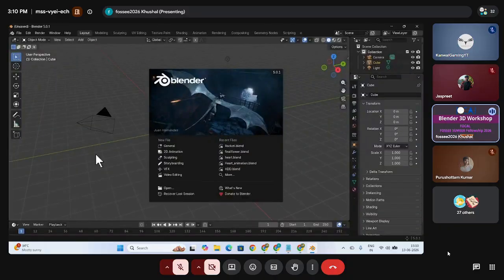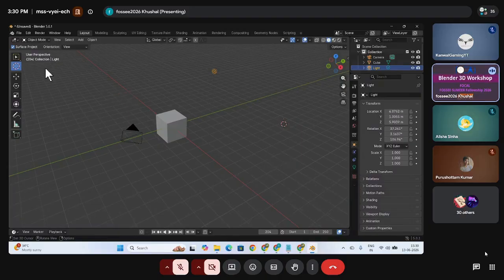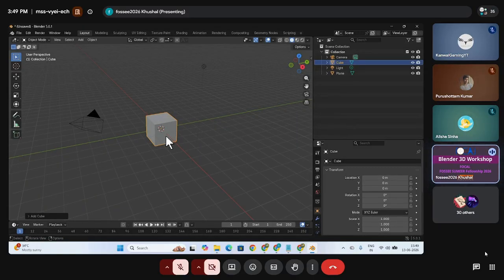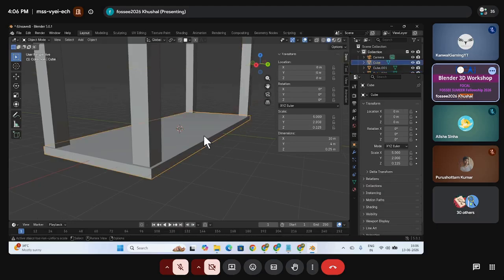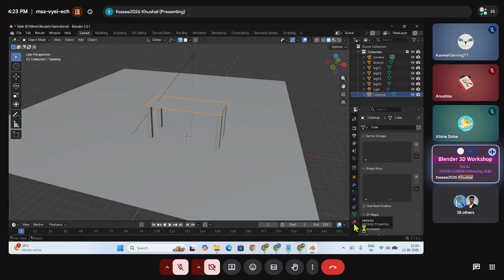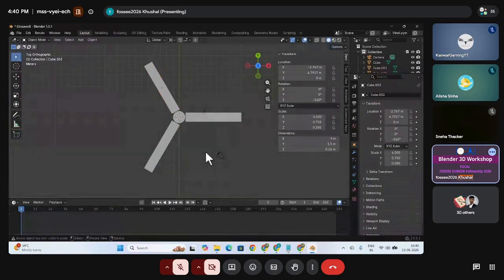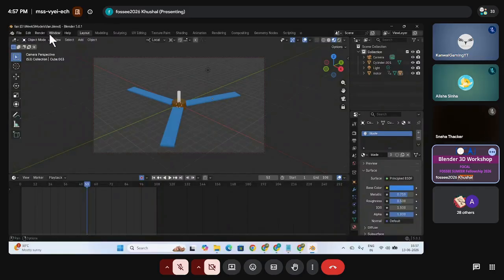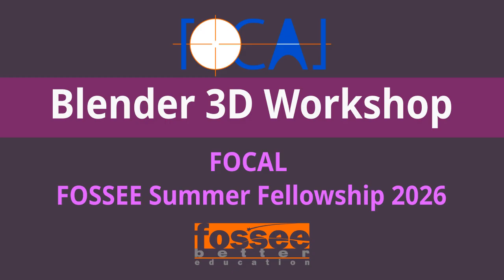Week 5 - Blender Workshop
Blender Workshop - Week 5
FOSSEE Summer Fellowship 2026